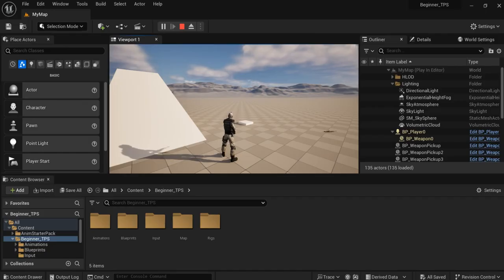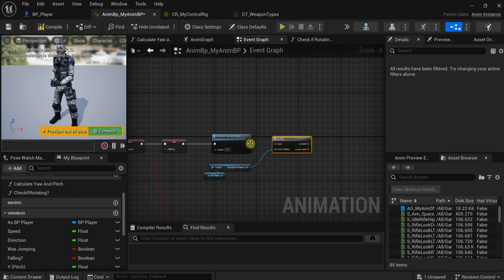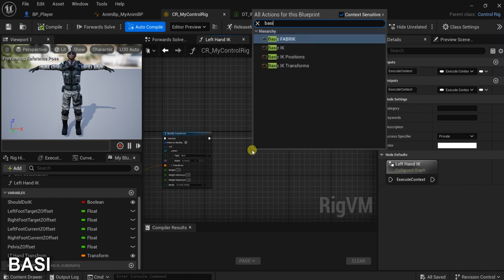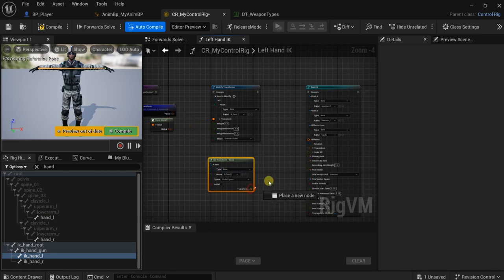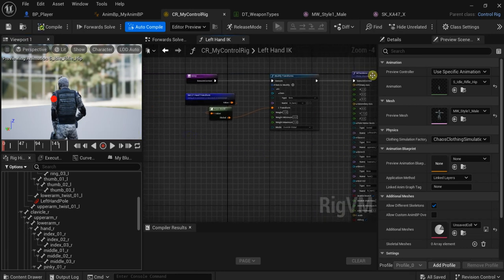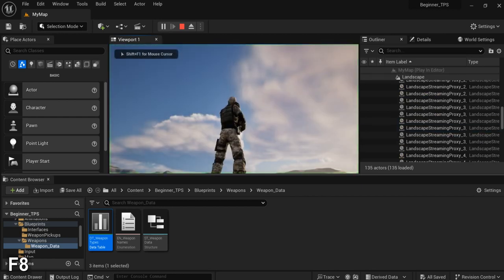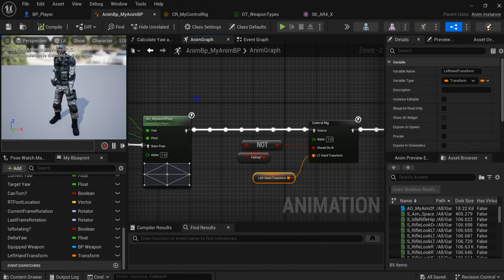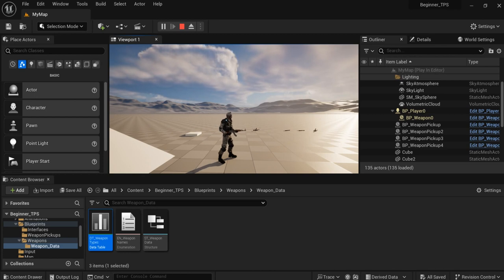Unreal Engine 5 Tutorial - How To Make Hand IK - Control Rig - Third Person Shooter #8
In this video, we make a third-person shooter using Unreal Engine 5.
In This Video, we make Character Aim Offset.

0:00 The Final Result.
00:30 Adding Left Hand Socket.
04:40 Making The Hand IK Logic.
09:55 Basic Hand IK.
19:20 Two Bone IK.
26:00 IsReloading? Check.